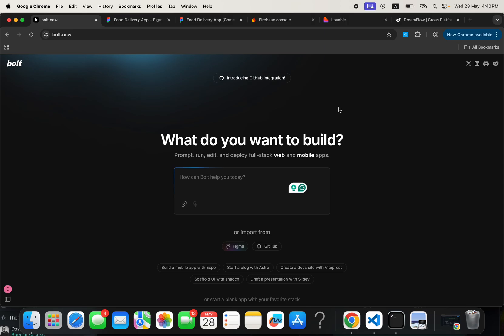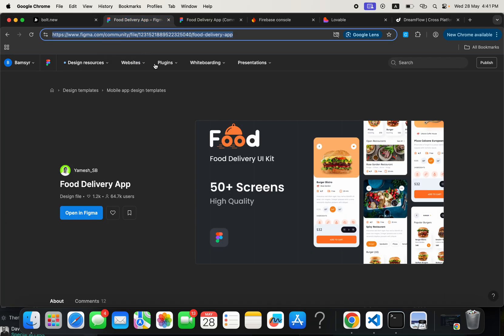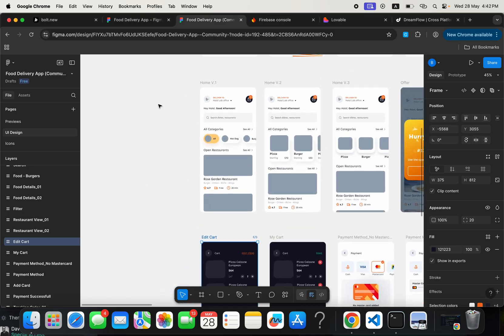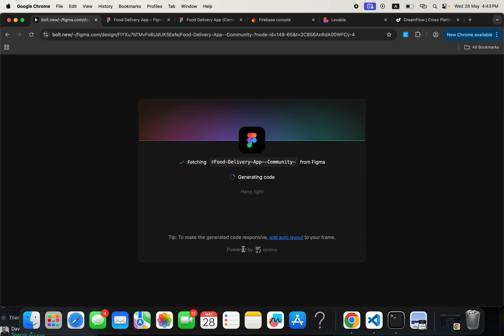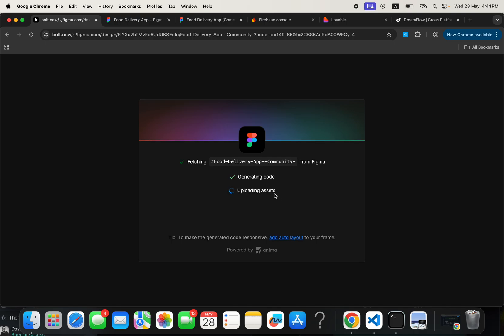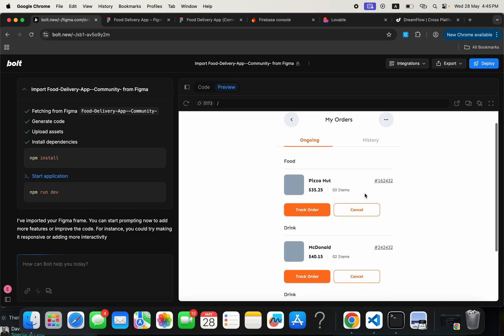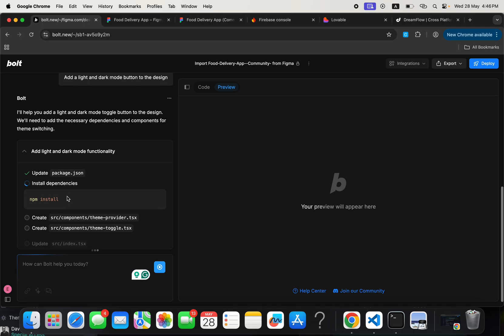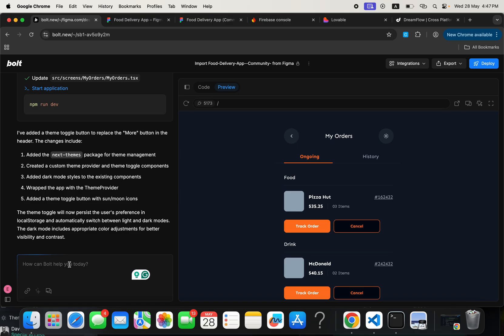How to import files from Figma into Bolt.New and build a complete app using prompts without coding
In this tutorial, I will show you how to import files from Figma into Bolt. New and build a complete app using prompts without coding.